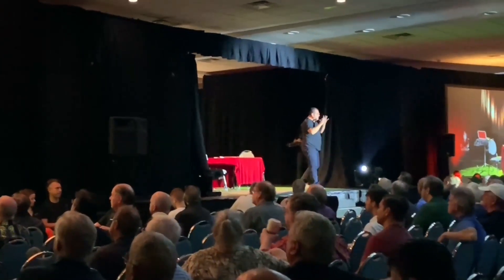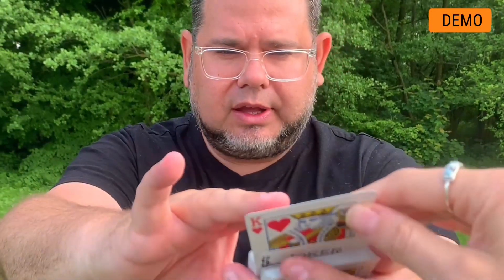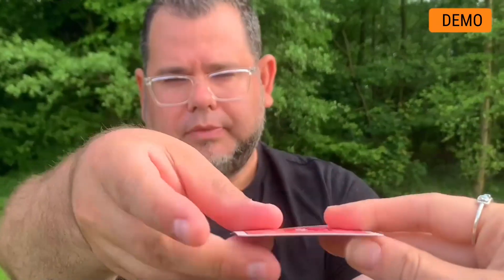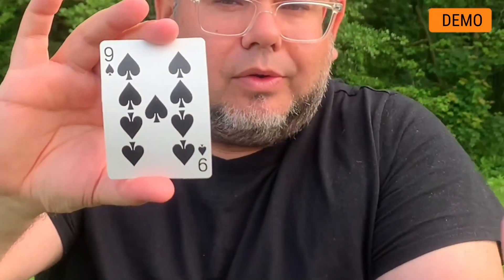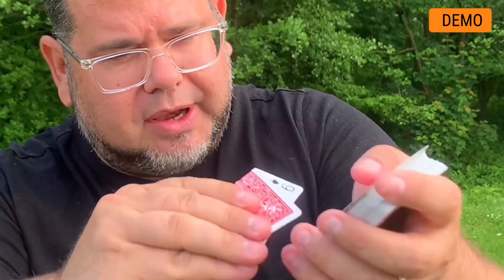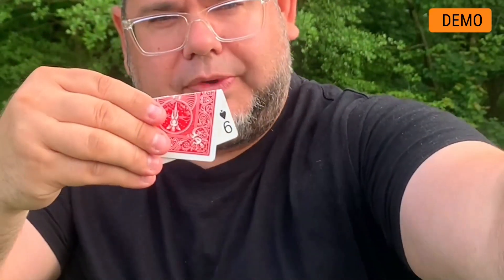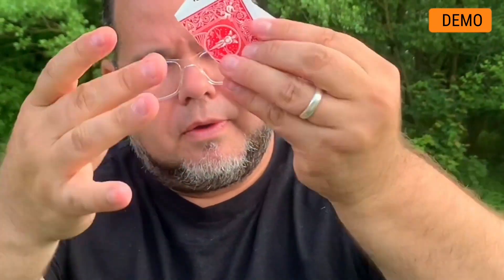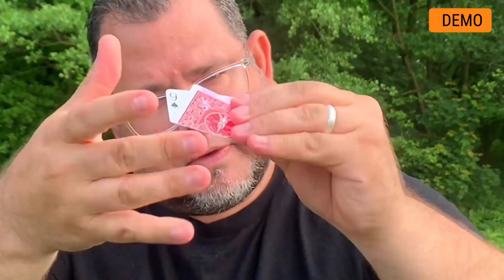Fusion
この商品は、(株)マジックファンタジア
にてお買い求めいただけます